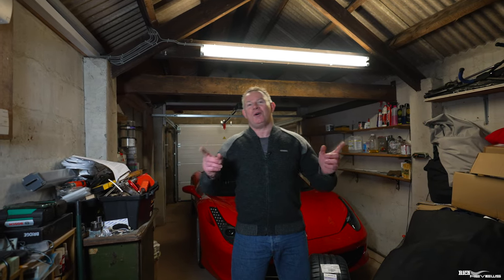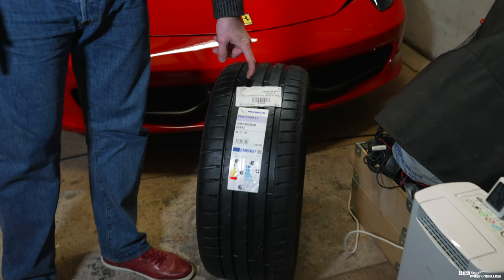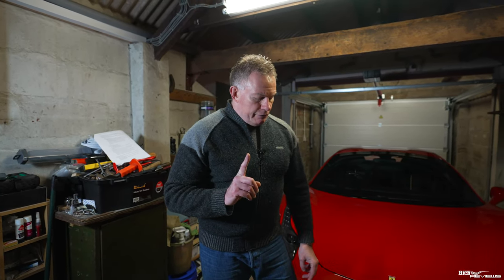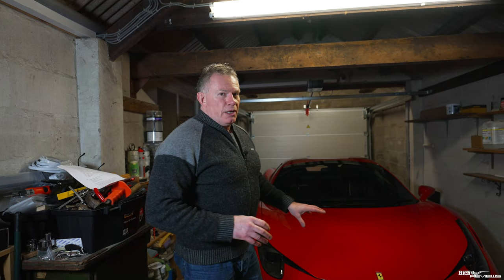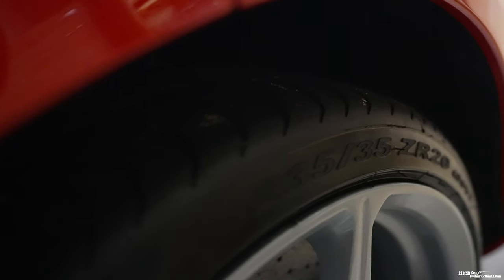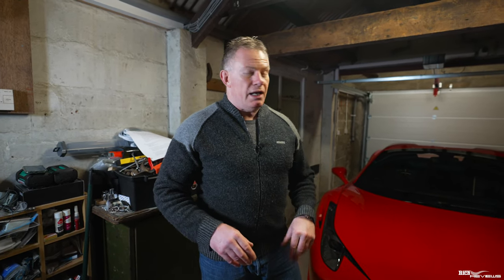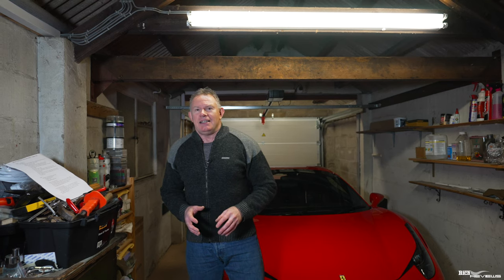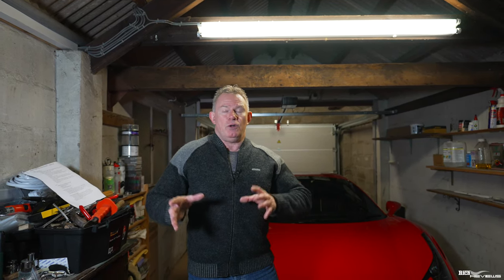DECODING TYRE SIDEWALL TEXT! - What does it all mean?!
Here we break down the key Markings written on the sidewall of Tyres so that you can understand in simple terms, exactly what it all means.

Decoding the markings on the sidewall of tyres is often a tricky business for all of us at some point in car ownership…indeed, we often need to ‘gen up’ on what the markings mean each time we look to replace the Tyres!

I also provide an overview on different tyre ratings (N/K etc) in respect to performance cars and which should be referenced to Ferrari and Porsche respectively.

Camskill - Michelin Pilot Sport 4S Tyres…
Front: 245/35ZR20 (88Y)XL PS4 S K1:

- Supercar Vlogs
- Supercars
- Horology (Watches)